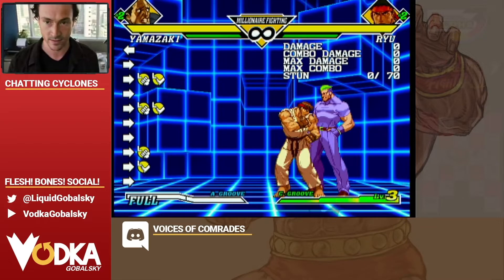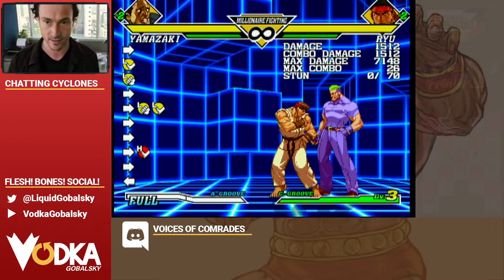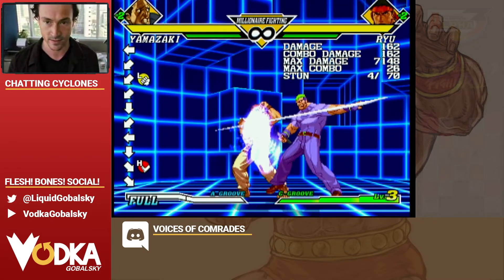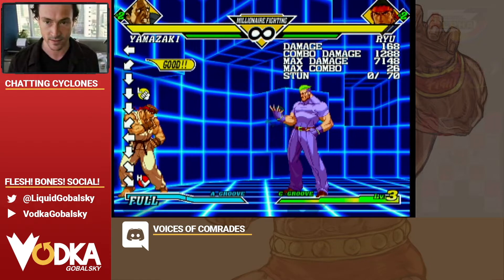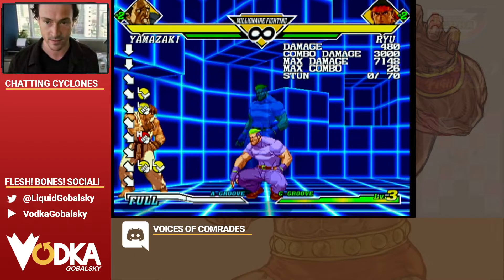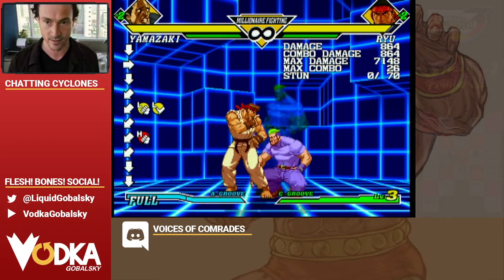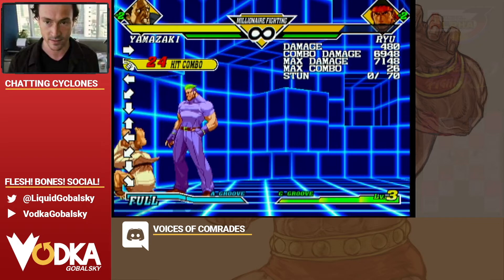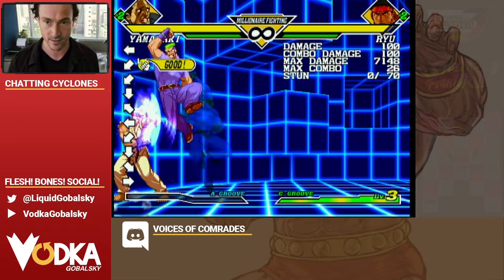Yamazaki Corner Carry Custom Combo Breakdown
A breakdown of why this combo is difficult and how to execute it by avoiding common pitfalls.